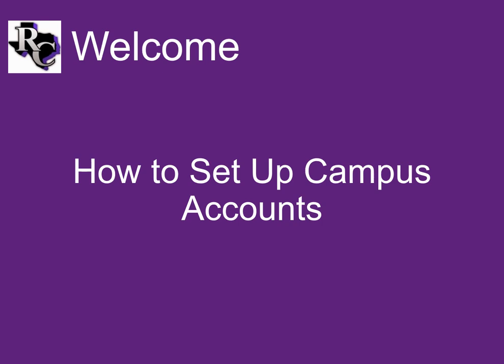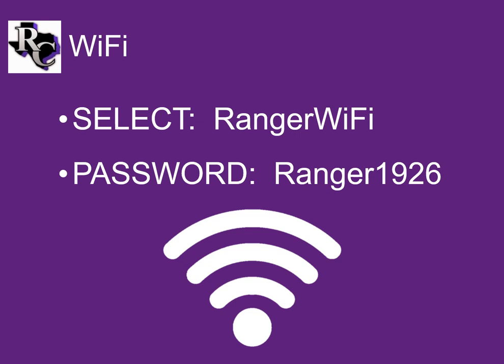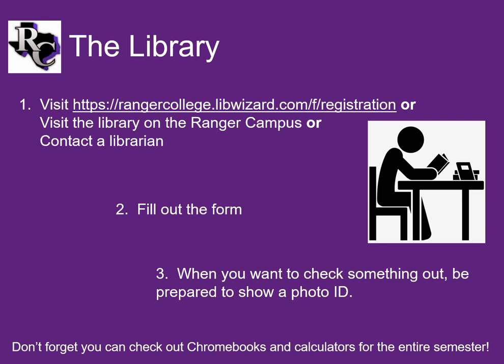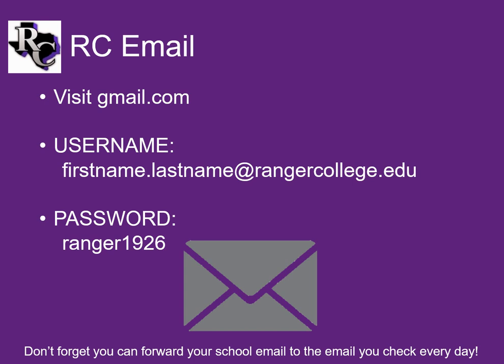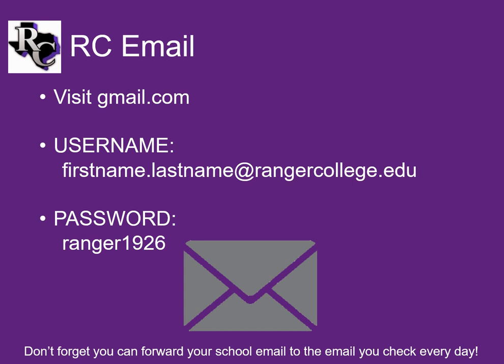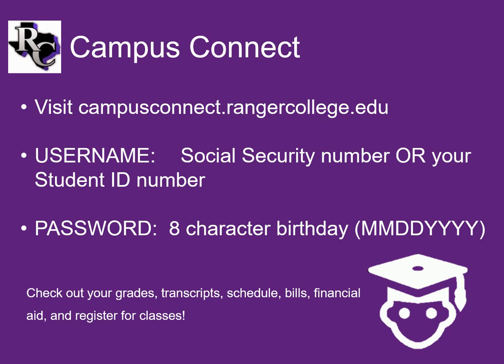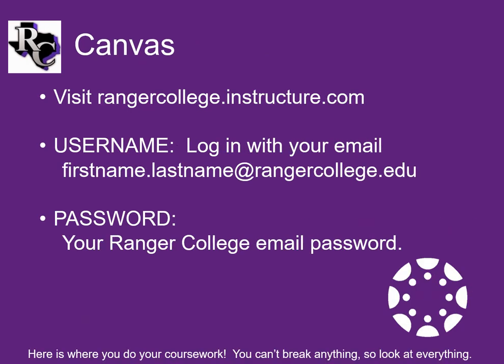Ranger College Library Module 1 1 Setting up campus accounts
In this first installment of tools to help you survive college, we look at the log in and password requirements for the different school accounts - WiFi, the library, RC email, Campus Connect, and Canvas.